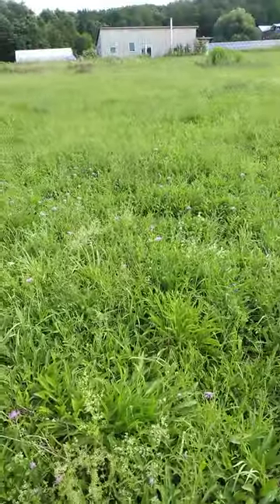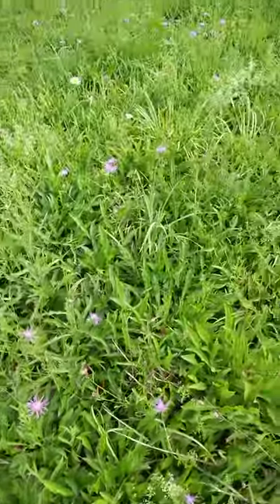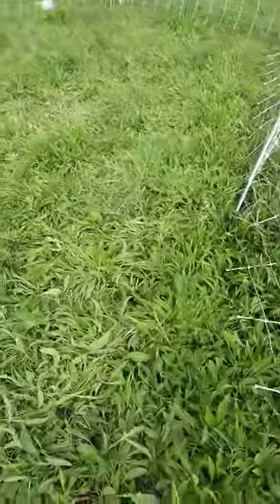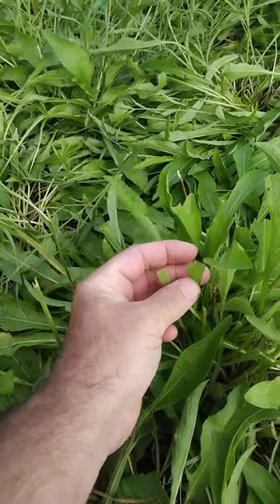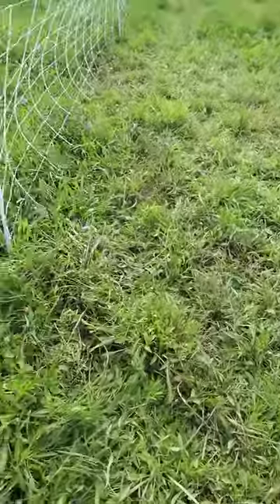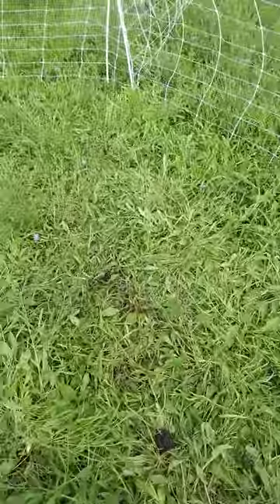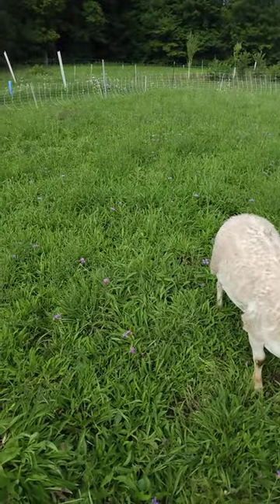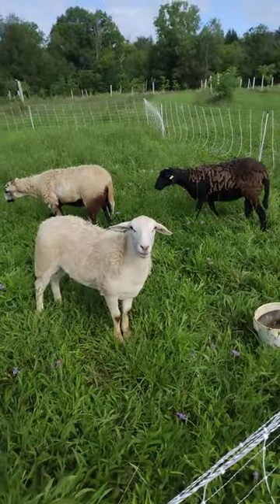Regenerative Farm Sheep Forage Centaurea x moncktonii Meadow Knapweed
We've been observing this species on two different farms that have hair sheep for 6 years now. After a few years of intensive rotational grazing and light mowing, this species tends to reduce in number and be replaced by grasses and clovers. Here is a paddock of mostly knapweed that I'm trying to restore. It's been mowed twice, and this is the second grazing of the year. See some of the early results!